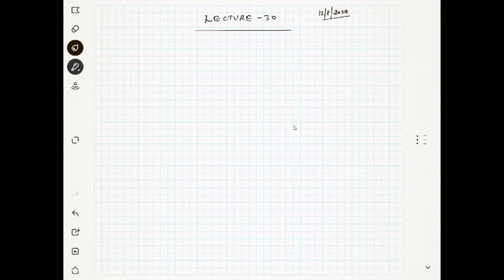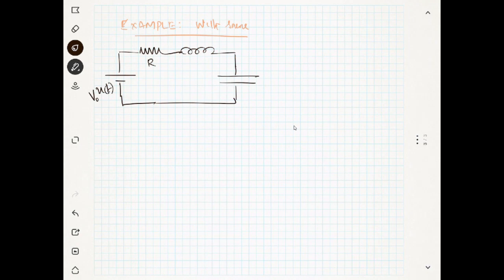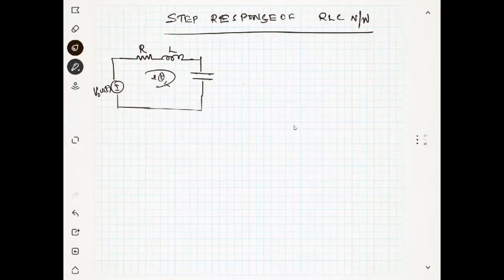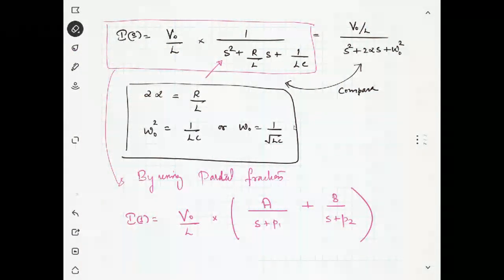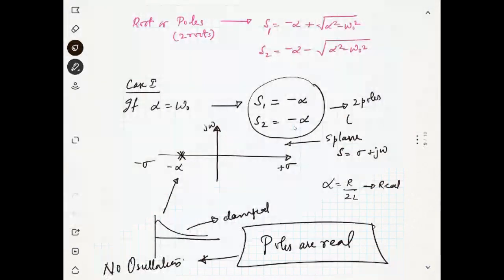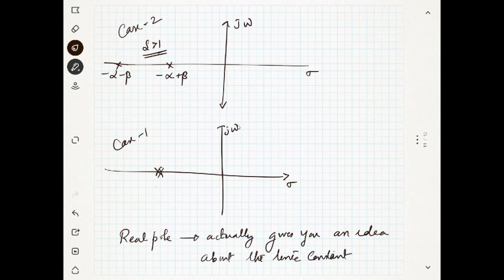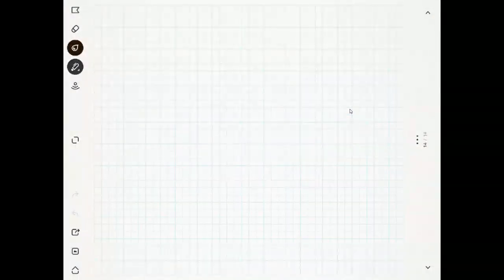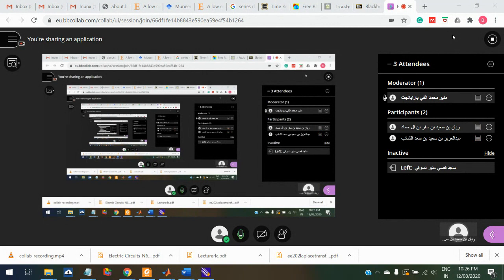دورة الالكترونيات | المحاضرة (30)